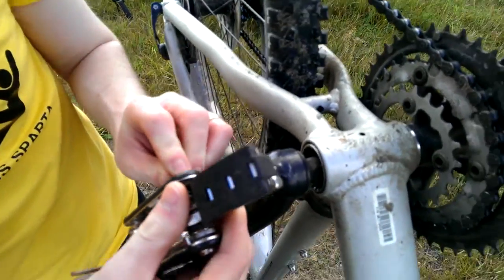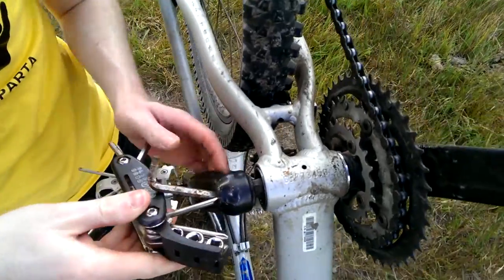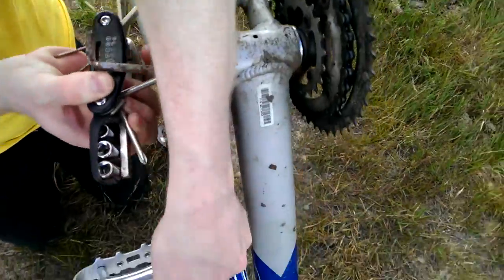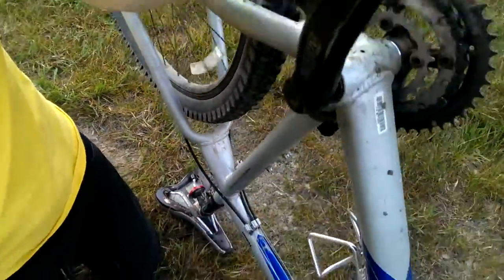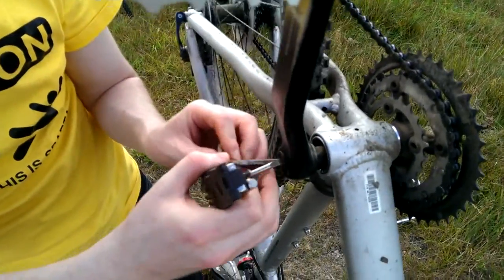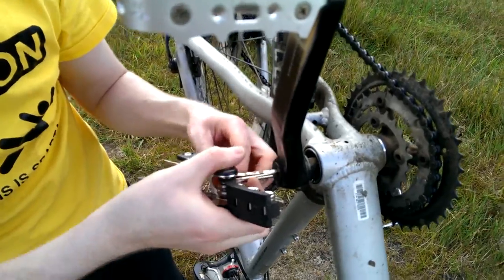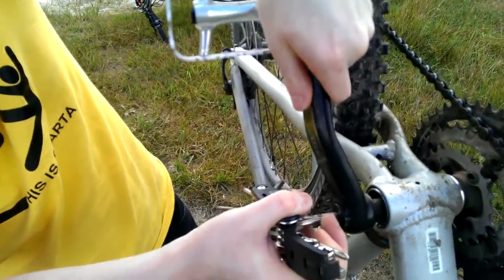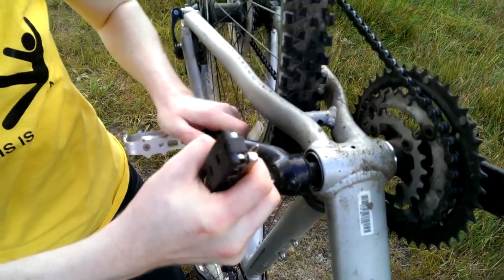Stop Using Tools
Especially if you're going to use them like that.